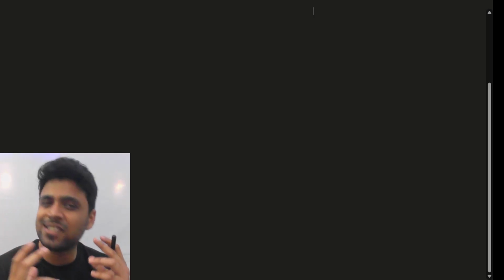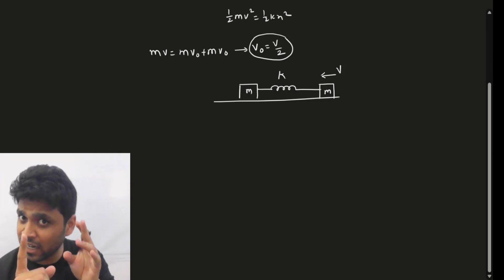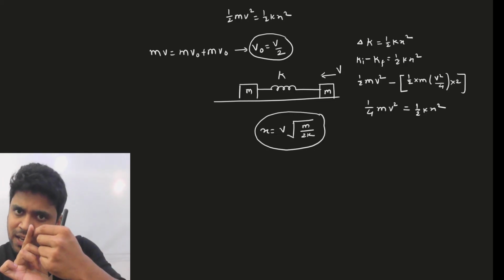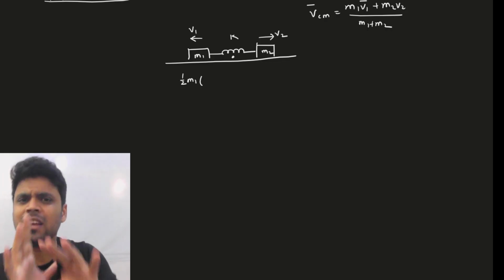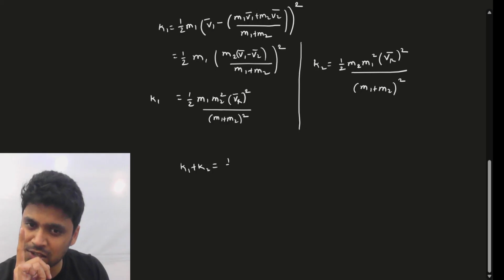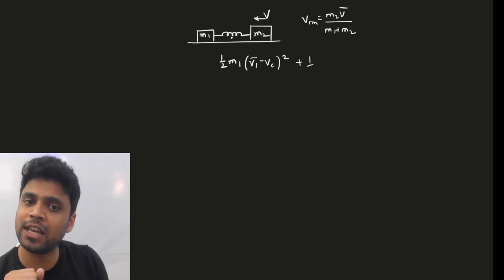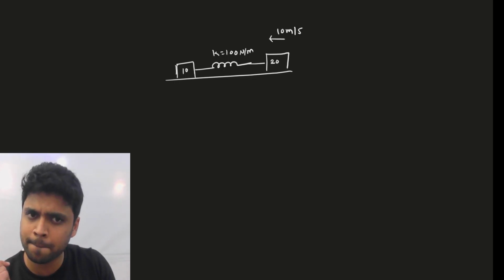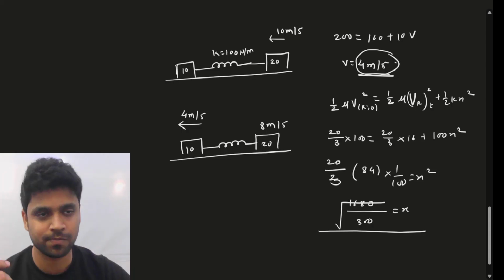Centre of mass(Spring Block Systems)